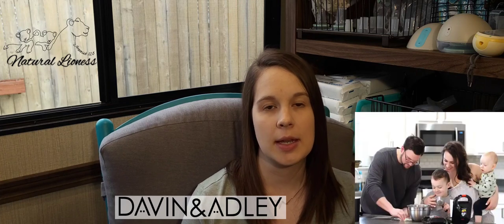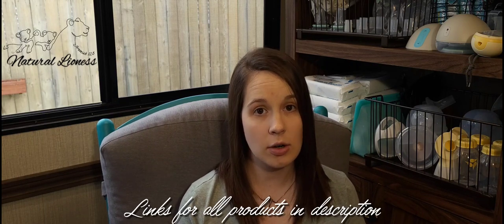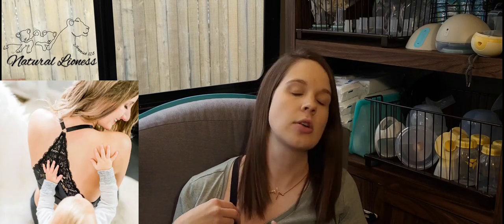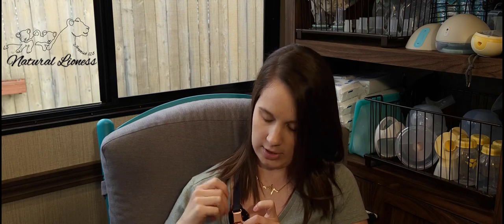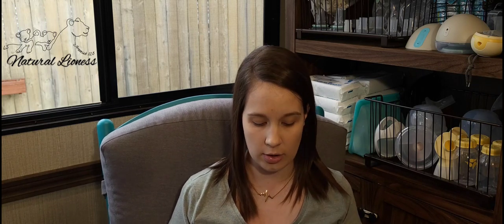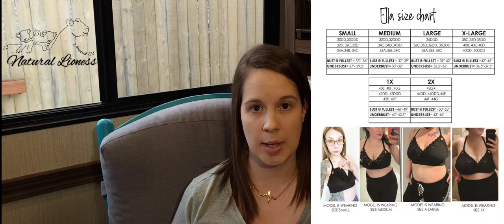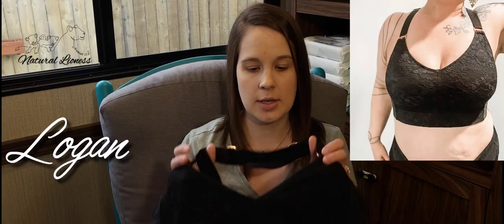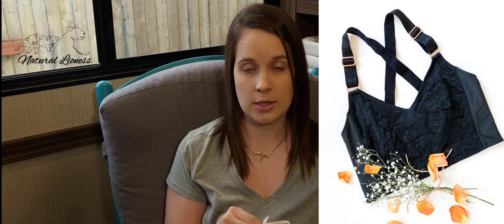Amazing Breastfeeding & Breast Pump Bra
Struggling to find a comfy pumping bra?
Join us as we dive into reviews of Davin and Adley's popular flagship pumping bras. I'll be giving you the honest scoop on comfort, support, and functionality to help you find the perfect fit for your pumping needs.

A good pumping/nursing bra can make all the difference. We'll cover popular styles like the Ella bralette and the Logan nursing sports bra to see if Davin and Adley lives up to the hype.

Need help finding the right size or style? We'll also be sharing tips and tricks to ensure you get the most out of your Davin and Adley pump bra. Be sure to check out the Boob or Bust calculator for accurate measurements!

By the end of this video, you'll know:
If Davin and Adley bras are truly comfortable and supportive for pumping
Whether Davin and Adley is worth the investment

Find me over on IG: @thenaturallioness
Join me on Facebook in the Wearable Pump Paperweight Prevention Group

Davin & Adley
Code: Lioness